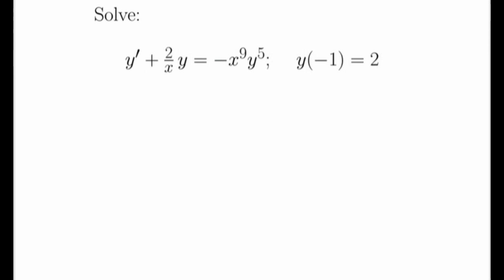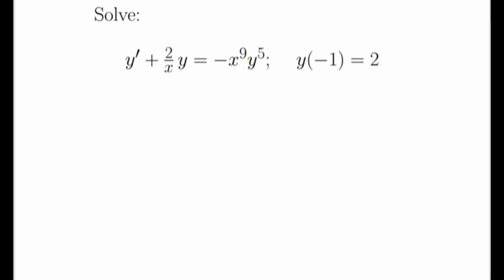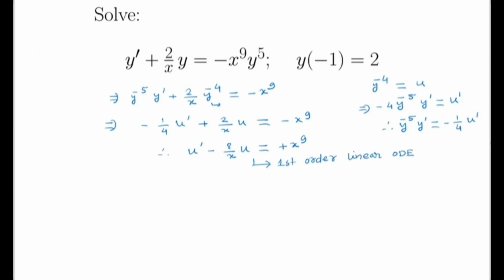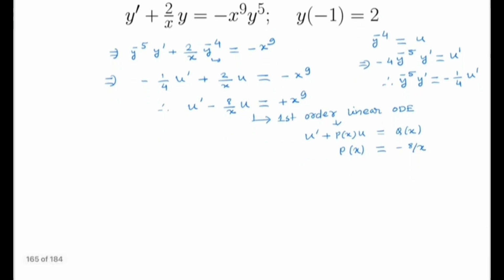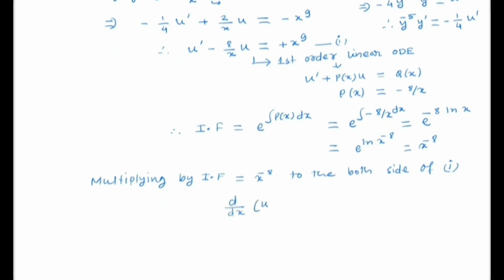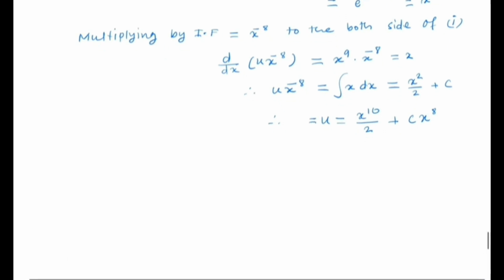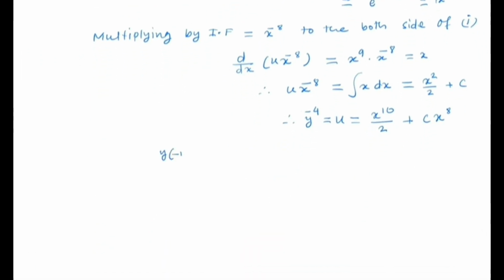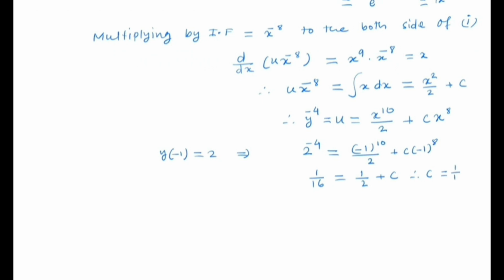Solve:y'+2y/x=-x^9y^5||Bernoulli's Differential Equation||Integrating factor||Initial value problem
In this video, we will solve the ODE dy/dx + 2y/x=-x^9y^5 with the initial y(1)=2. This is an example of a Bernoulli's differential equation. Here we try to provide step-by-step solution of solving Bernoulli's equation.

Bernoulli's Differential Equation
integrating factor